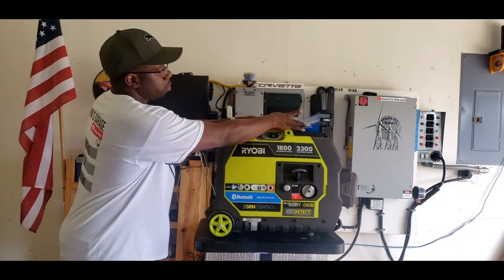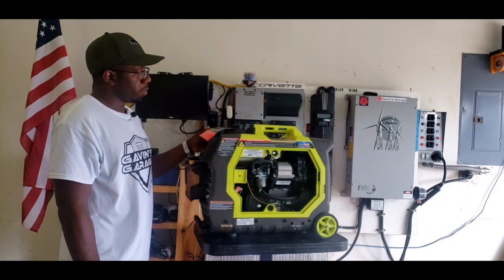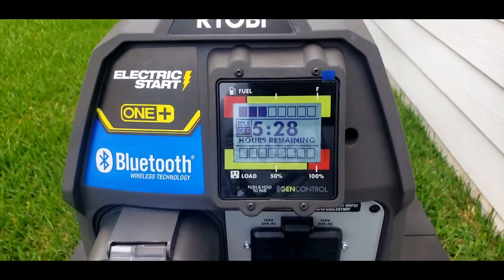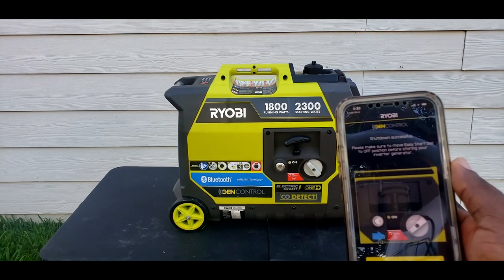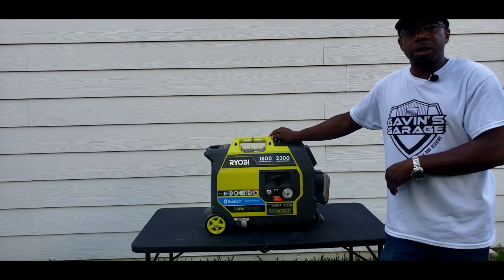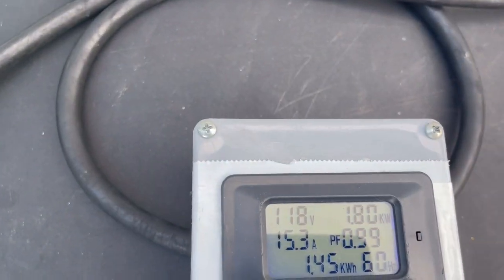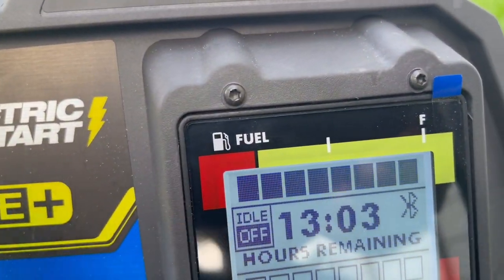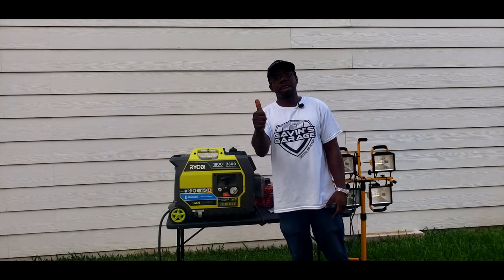RYOBI ONE+ Bluetooth 2,300-Watt Starting, Electric Start, Digital Inverter Generator Review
Auto Idle Control, Bluetooth, Built-in Fuel Gauge, Built-in Hour Meter, Built-in Remote Monitoring, CO Shutoff, Electric Start, Extended Handles, LCD Display, Low Oil Shutdown, Overload Protection, Replaceable Battery, Resettable Circuit Breaker, USB Port

2,300 starting watts, 1,800 running watts
Electric start capability with the push of a button
Free RYOBI GenControl app: monitors power consumption, fuel level and runtime remaining on your apple or android smartphone
GenControl display shows fuel level, runtime remaining and load level
Remote start and shutdown capable from GenControl app
On-board overload reset button and remote reset capable using free GenControl app
Ultra-portable: telescoping handle and wheel kit
Parallel capable: connect 2 generators together with the available parallel kit for twice the power output
Two 120-Volt outlets and 2 USB ports
Fuel efficient: auto-idle Fuel-Saving technology
CO detect technology, automatic CO shutoff with CO sensor for increased safety, UL2201 Listed
Includes RYOBI 18-Volt 1.5 Ah battery and charger
3-year limited warranty
Dry weight of 57 lbs. the Ryobi RYi2322E
 10.3 hours of running time on a full tank at 25% load

STRENGTHS:
CO DETECT technology
Accessories included
Electric start
Parallel capable
Inverter pure sinewave
GenControl App

AVERAGE SPECS:
Weight (57 lbs.)
Acceptable noise (57 dB)
10.3 hours of running time on a full tank at 25% load